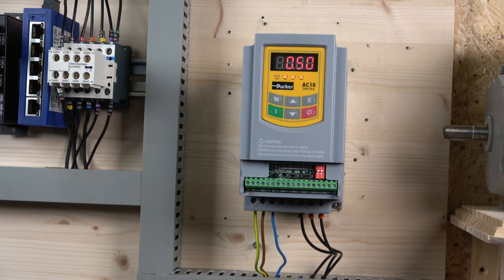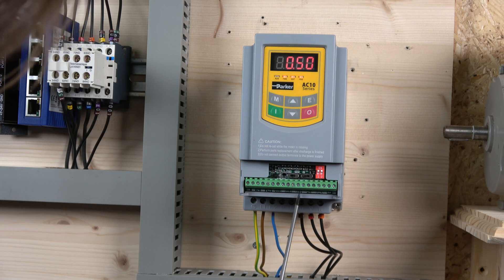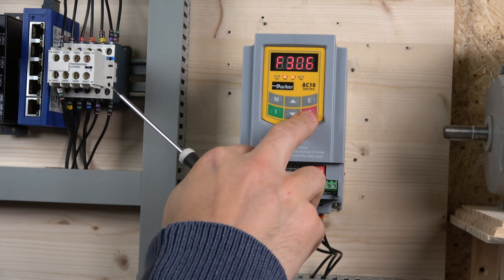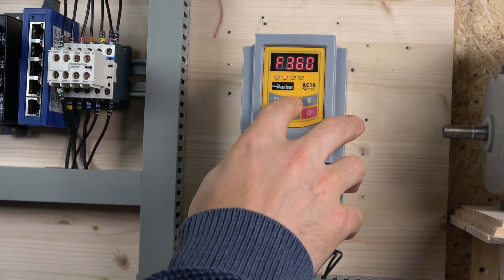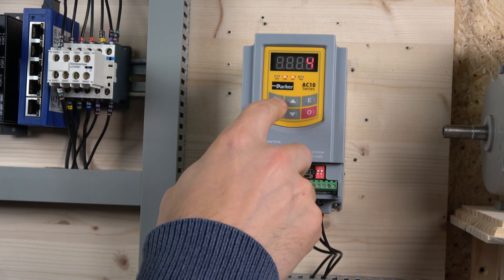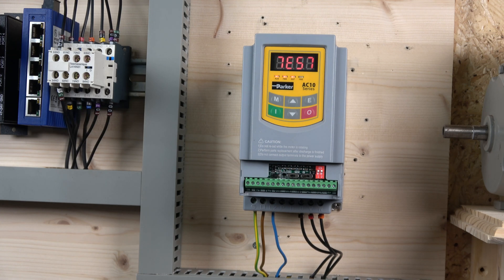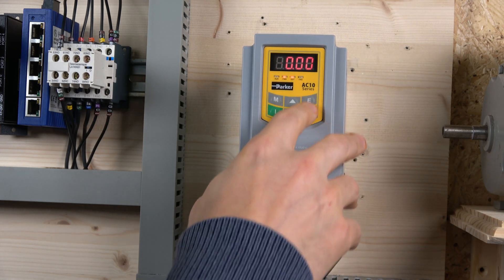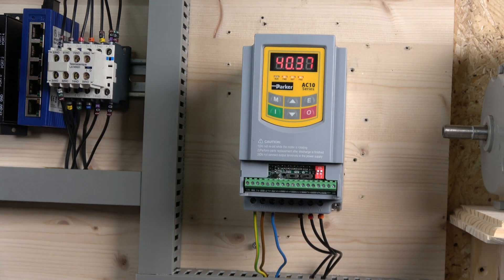Parker AC10 VFD, local control, commissioning, autotuned, parameter set up, factory reset. English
Parker AC 10 VFD, local control, commissioning, autotuned, parameter set up, factory reset. For manuals, parts and related videos, please see below.